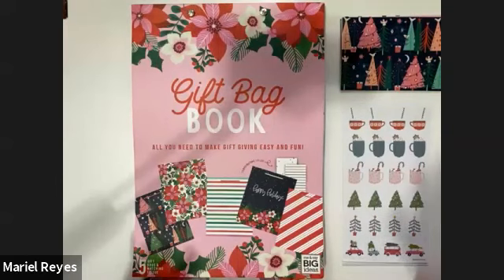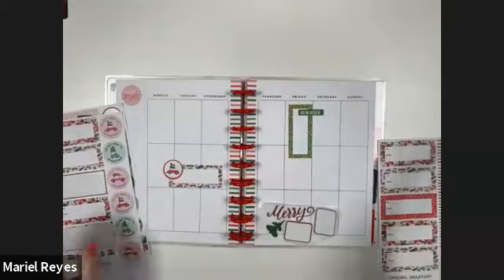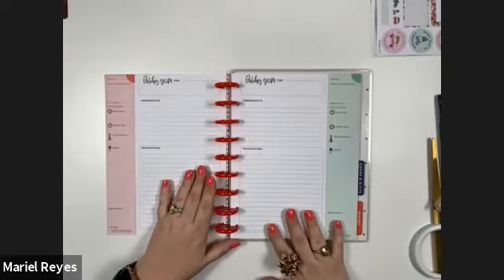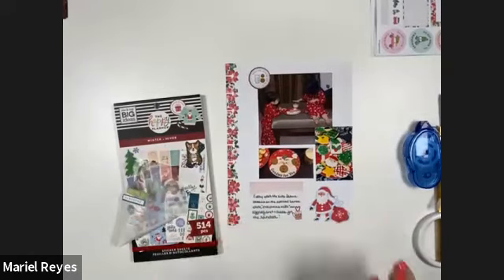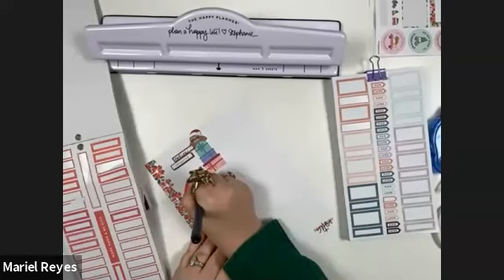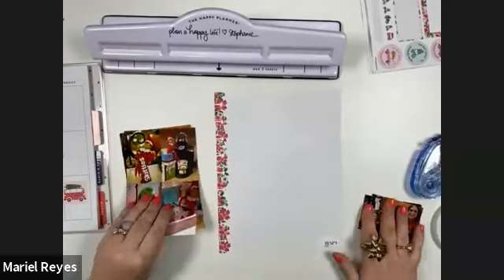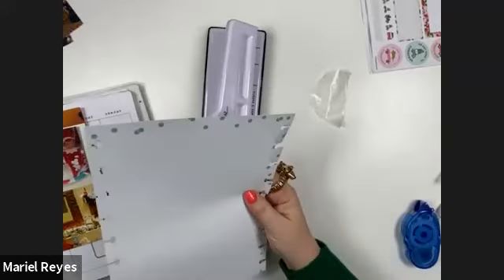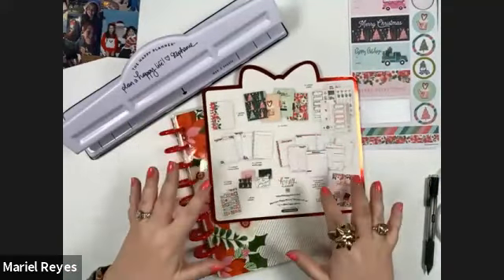Online Class: Using the Holiday Box Set from The Happy Planner | Michaels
Want to take a FREE live class? Go to Michaels.com/classes.

[Online Class: Using the Holiday Box Set from The Happy Planner]